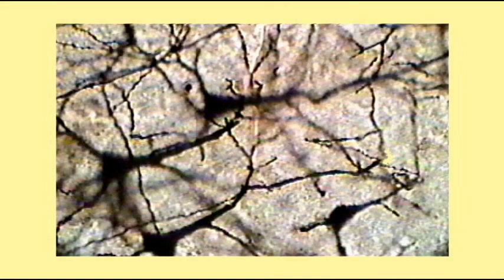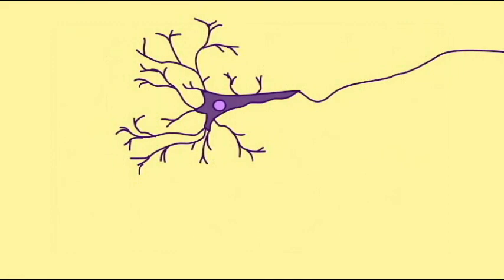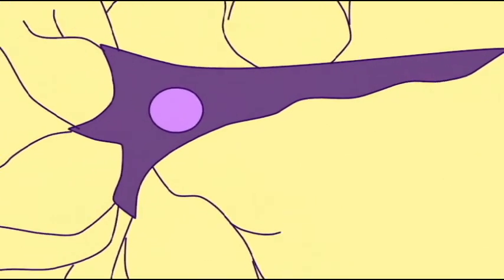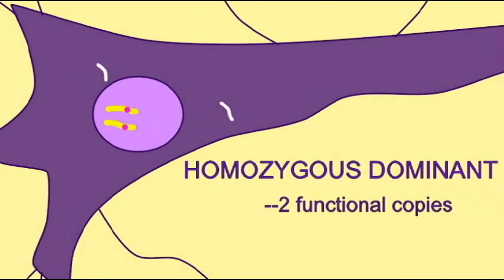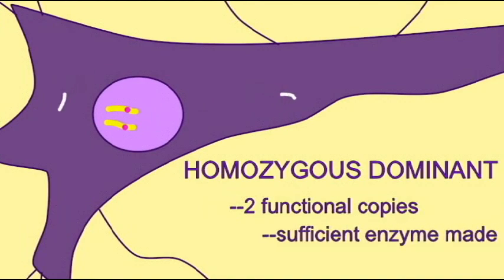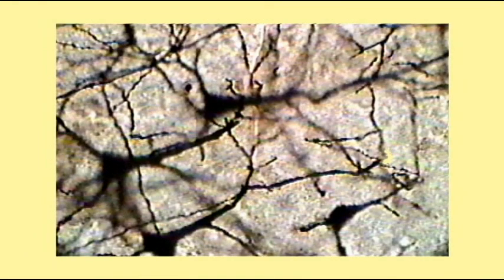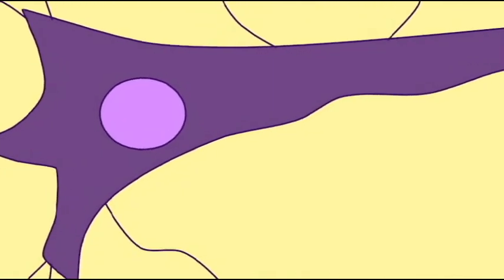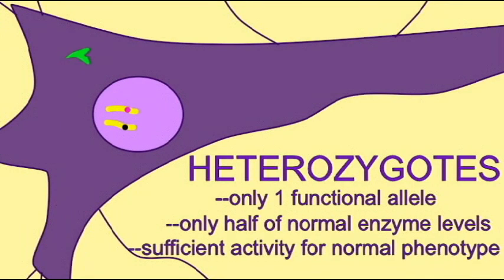GENETICS 1: MENDELIAN: TAY SACS DISORDER.avi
GENETICS 1_MENDELIAN_TAY SACS DISORDER